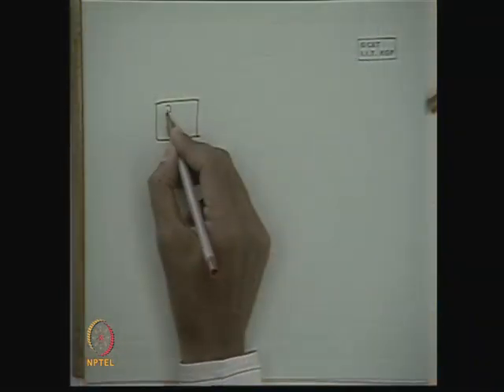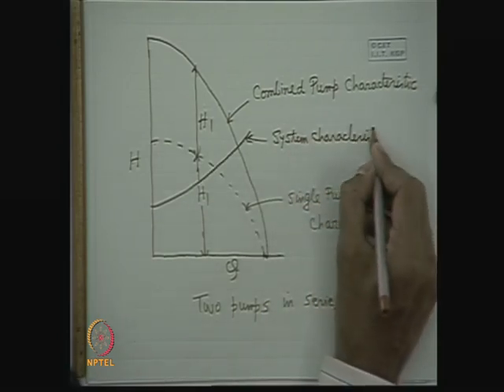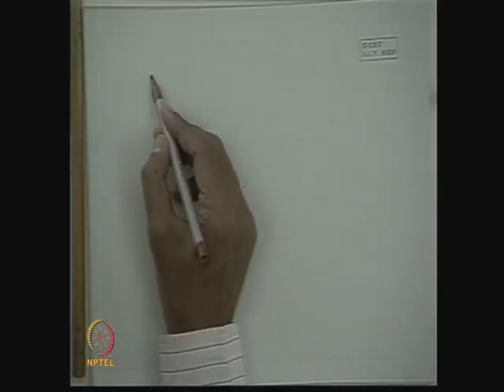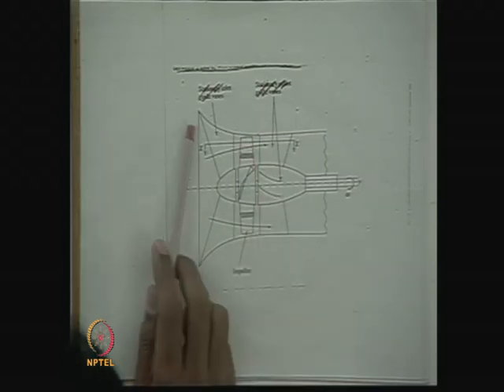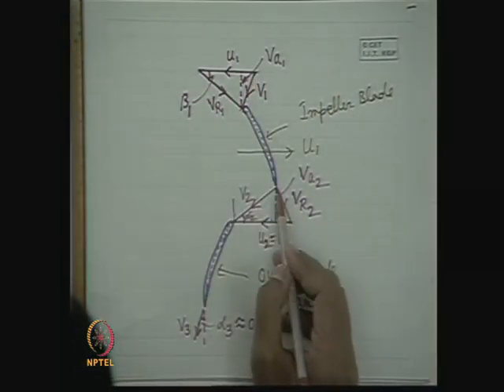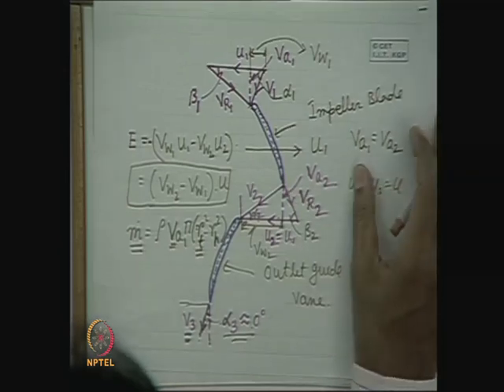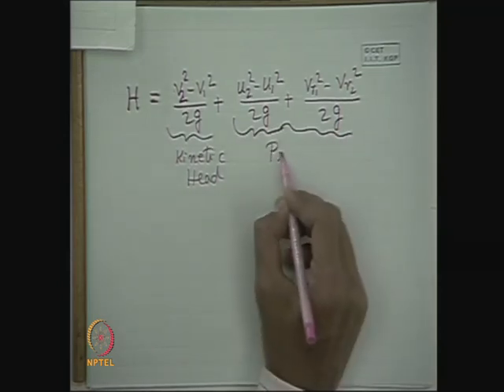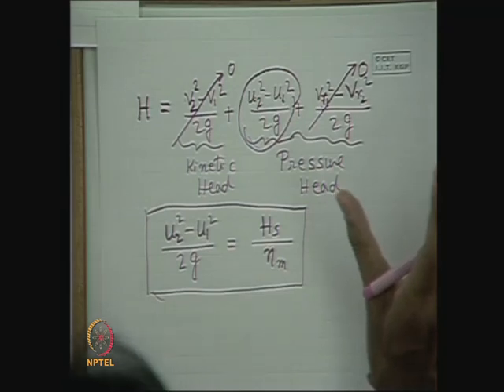Mod-01 Lec-18 Axial Flow Pump